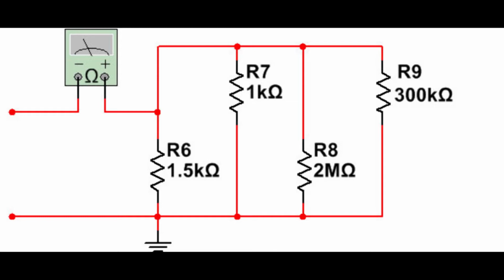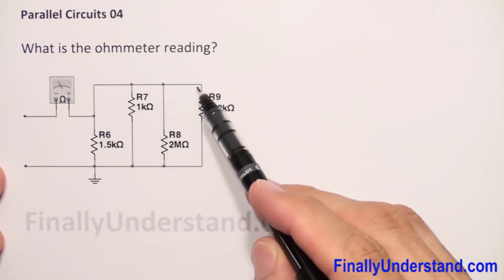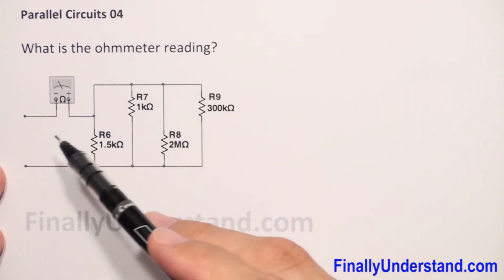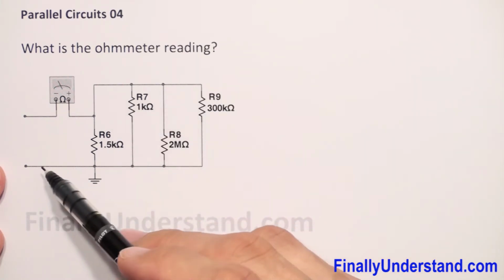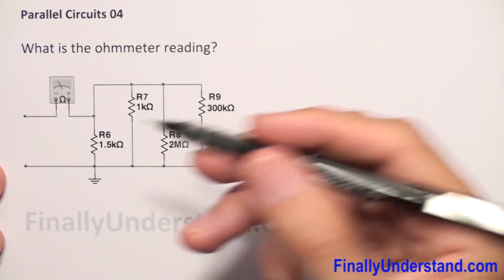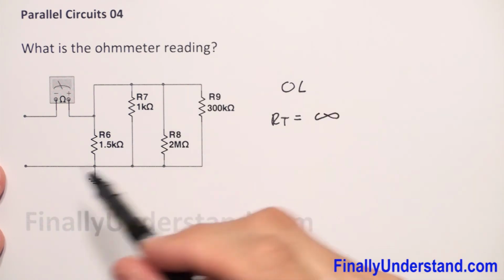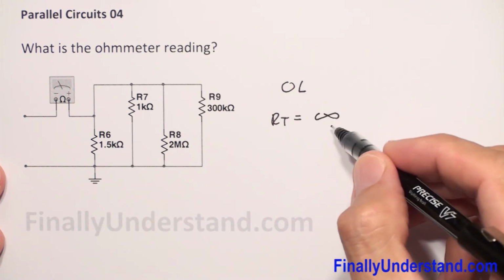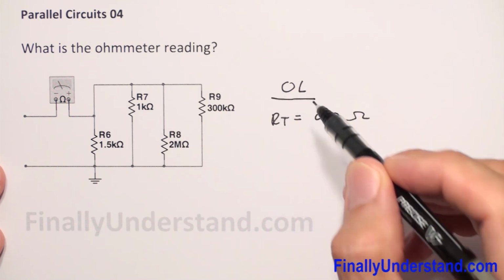Ohmmeter Reading Made Easy | Measure Resistance Step by Step 04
🔍 What does the ohmmeter really say? In this video, we uncover the mystery behind ohmmeter readings! Whether you’re just starting your electronics journey or brushing up on your skills, you’ll see how resistance comes to life on the display. From theory to practice, get ready to measure, discover, and enjoy the world of circuits!